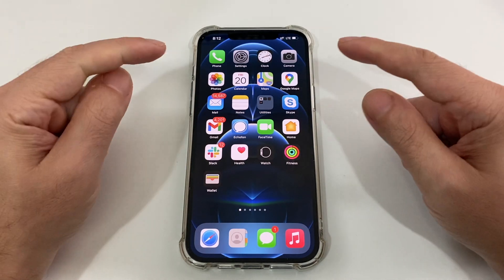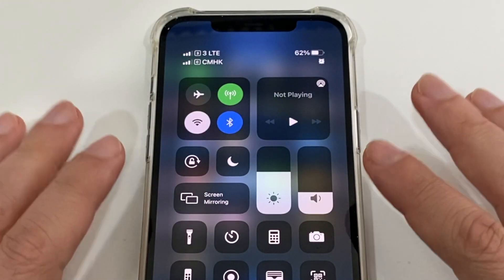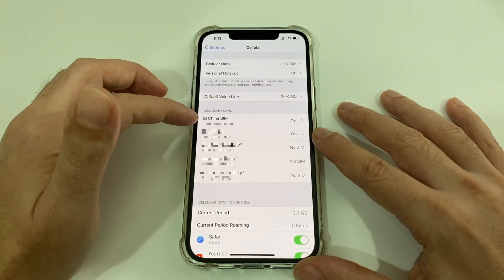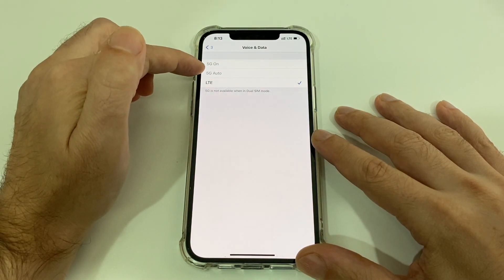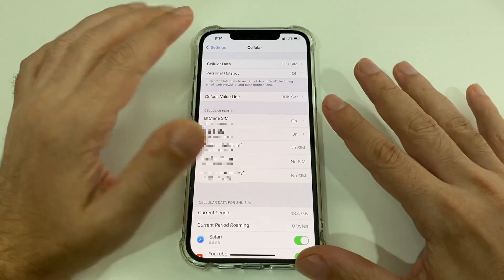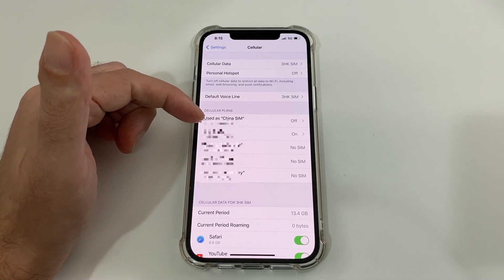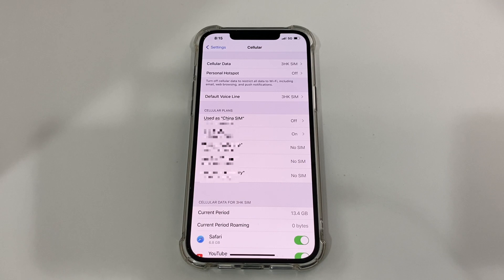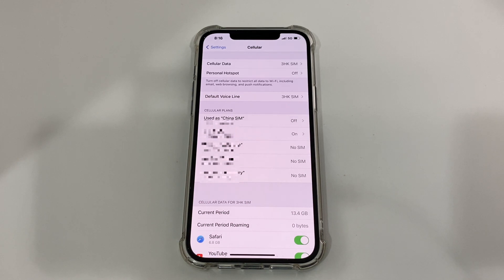iPhone 12 - Can you use 5G with Dual SIMs? | Howtechs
You've asked, so we answered! We show how the 5G works with Dual Physical SIMs,  or rather does not work!  This is a real disadvantage!